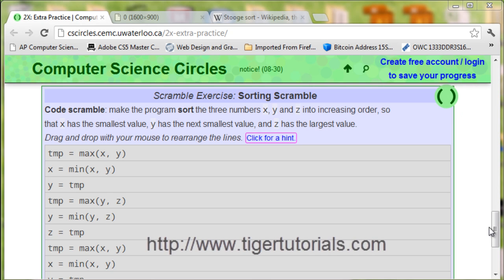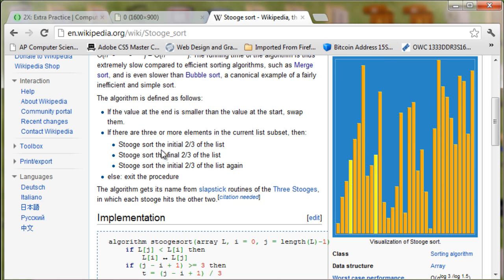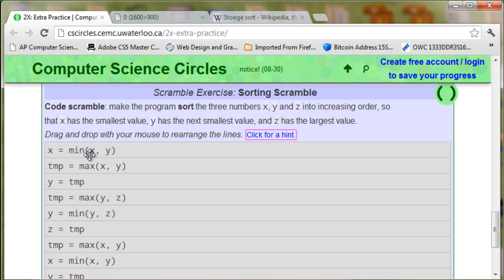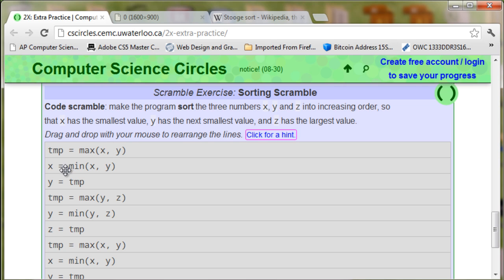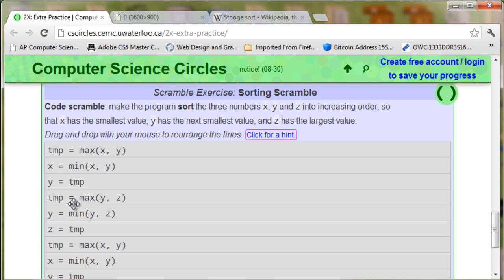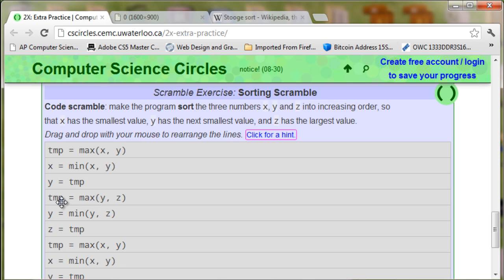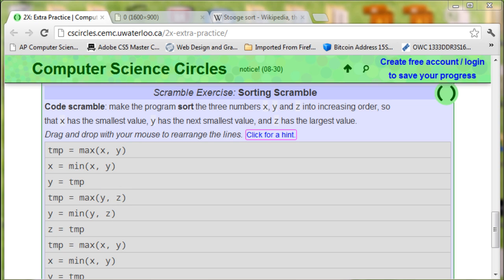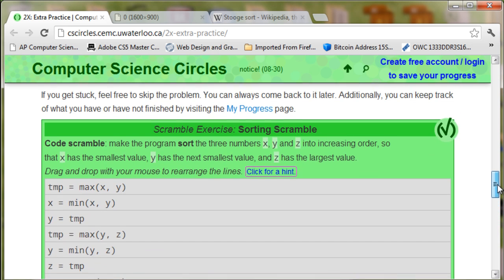Computer Science Circles 2X : "Sorting Scramble"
This tutorial addresses how to solve the University of Waterloo's "Sorting Scramble" problem.

for more in-depth tutorials.